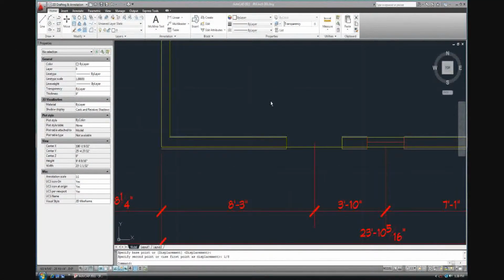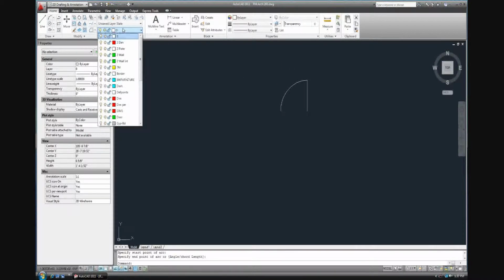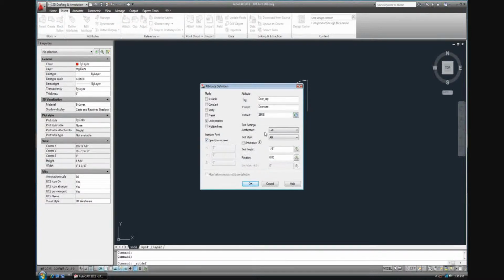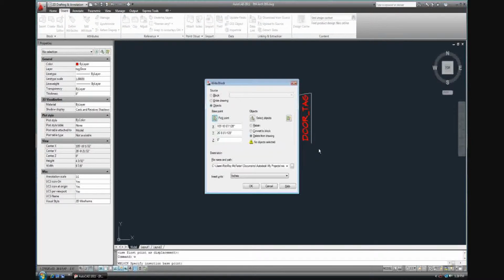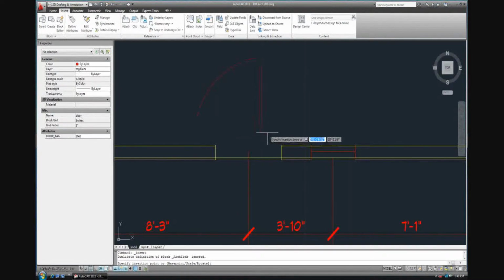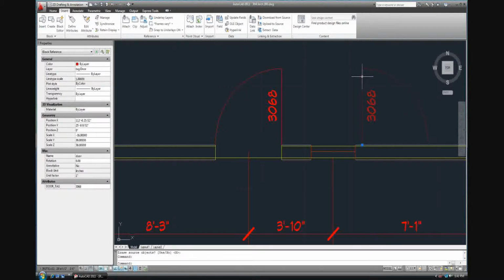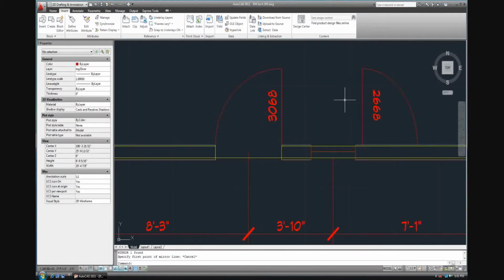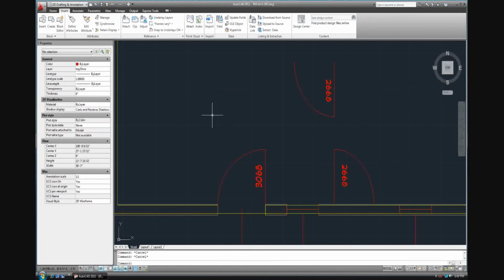A simple door block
Create a simple door block with a Door tag